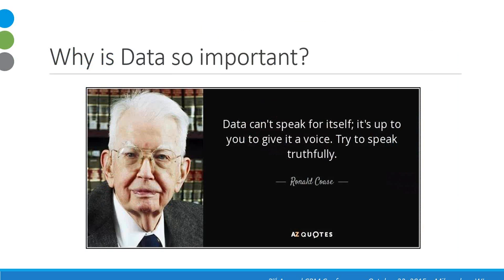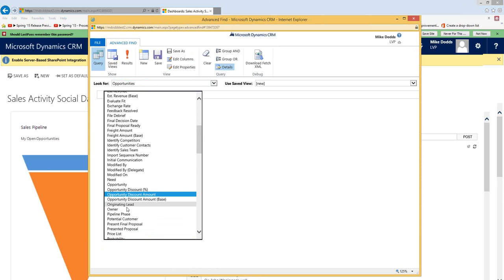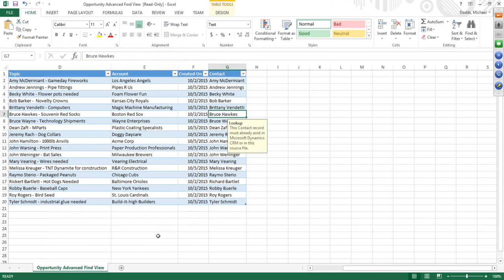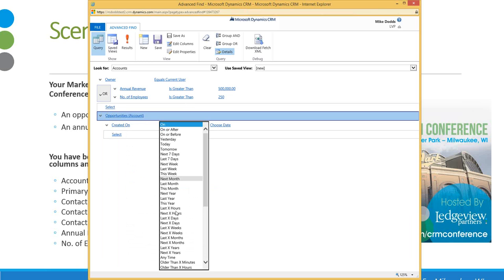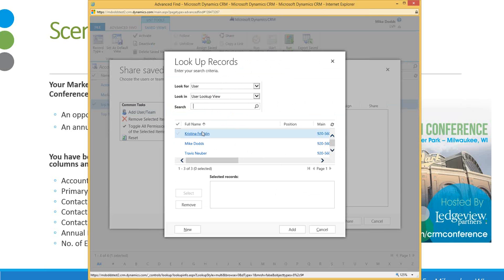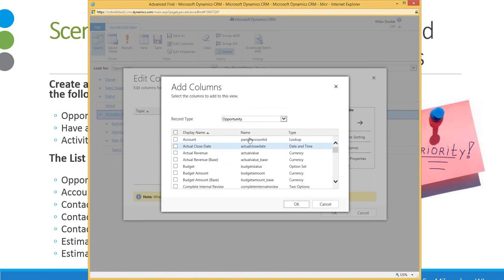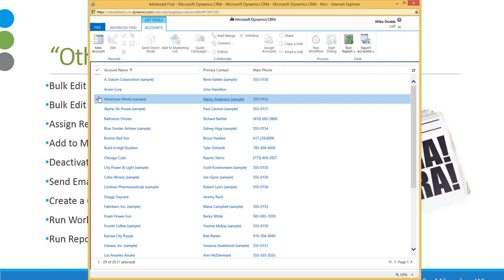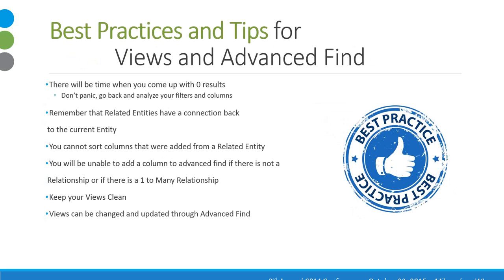Empowering Users through Advanced Find in Dynamics CRM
CRM has so much information readily available at your fingertips but how do you get to in a quick and easy way (without asking for help)? In this session you will become the master of the advanced find feature within Dynamics CRM. Learn how to filter data records down to what is really important – in only a matter of minutes. This fast moving session will take you from the basics all the way to advanced filtering options and empower you to quickly create, view, save and share the data you need, when you need it.